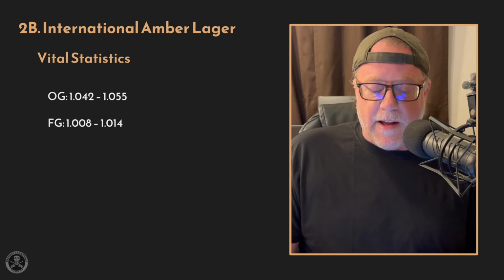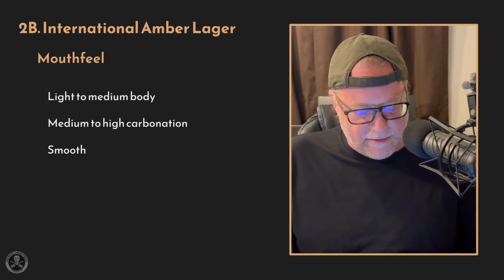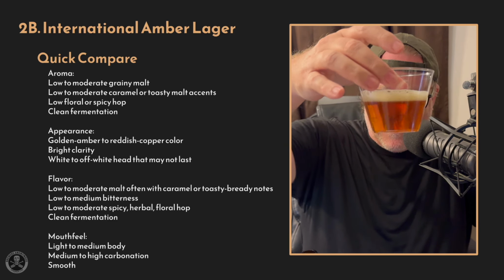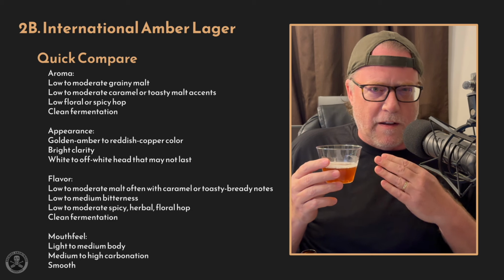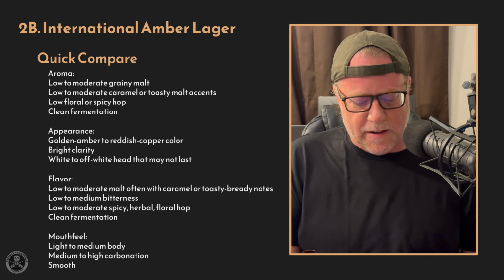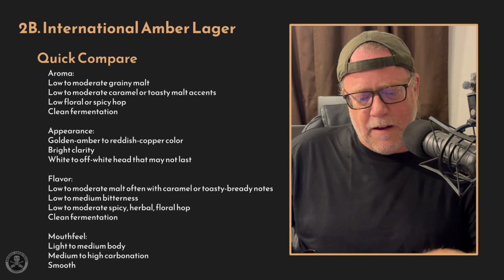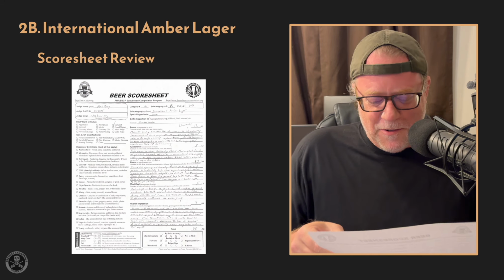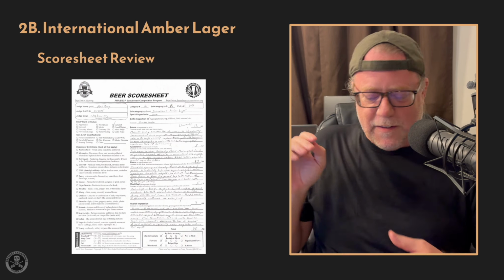2B - International Amber Lager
In this style study session we are review style 2B - International Amber Lager

If you would like to follow along, the beer being judged as an example is Abita Amber Lager.

Any example or International Amber Lager can be used in this session's judging exercise.

A pdf file of the BJCP 2021 Beer Style Guidelines, a pdf file of the Category Flash/Study Cards, and a pdf file of the BJCP Beer Scoresheet can all be downloaded from the "Exercise Files" tab above.